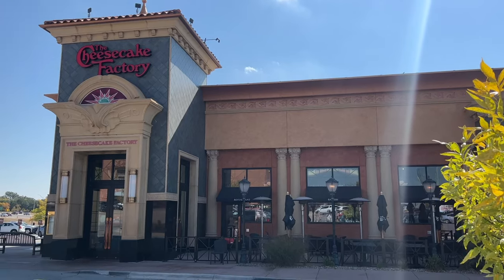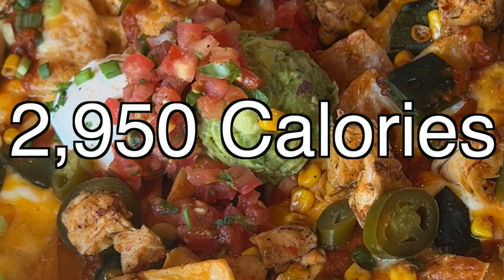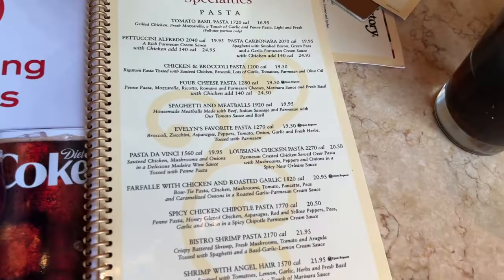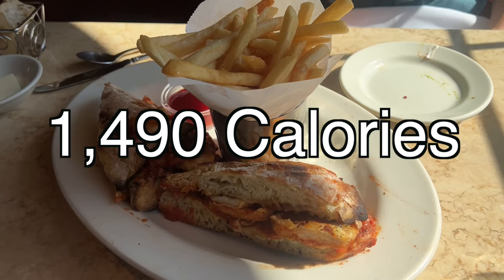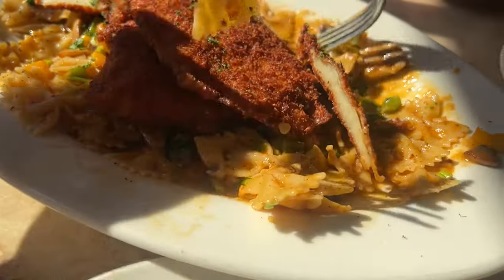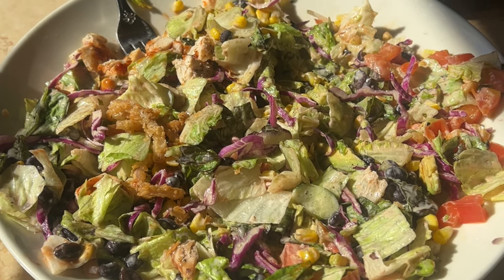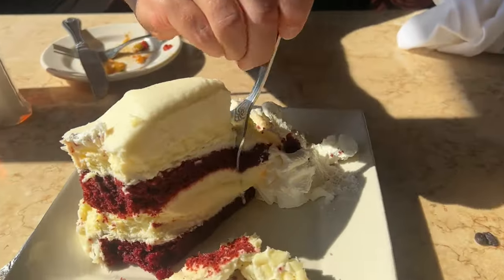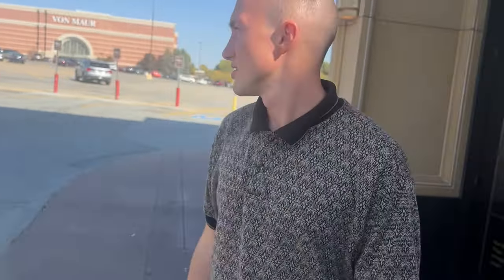We Tried the Highest Calorie Meals at The Cheesecake Factory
This is a video of Lucas and Jacob trying the highest calorie meals from the cheesecake factory. Enjoy or mayyyybe ultra enjoy.

Cheesecake Factory boi @lucas

You can find me on this stuffs